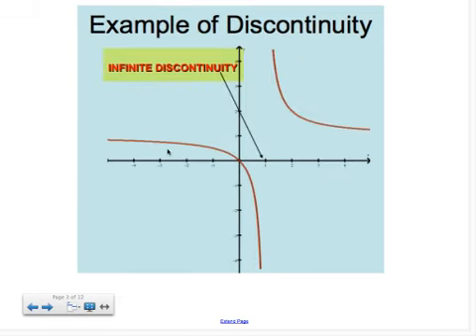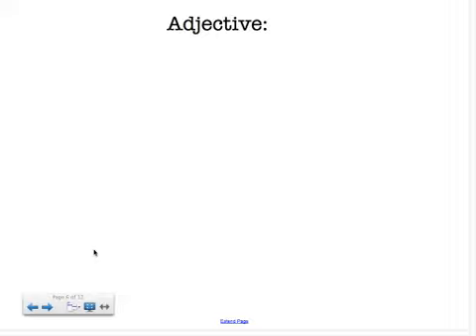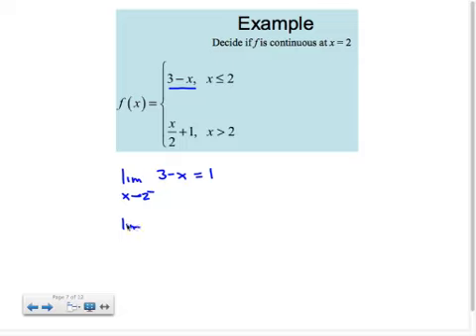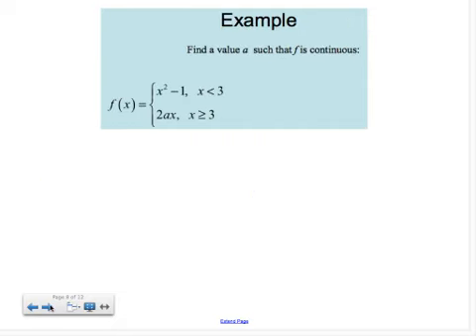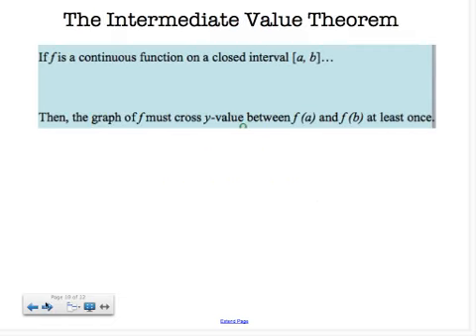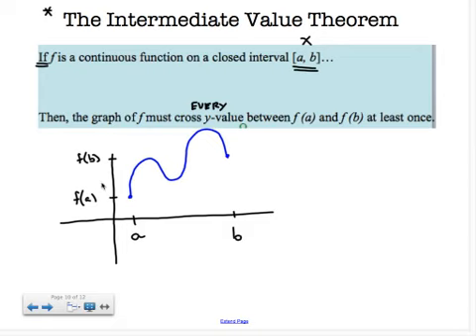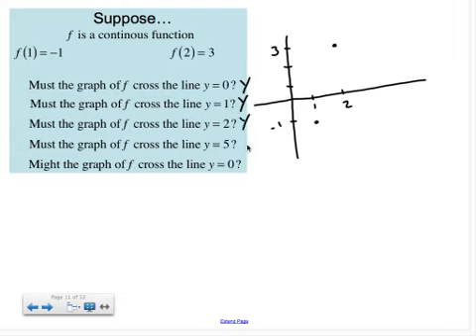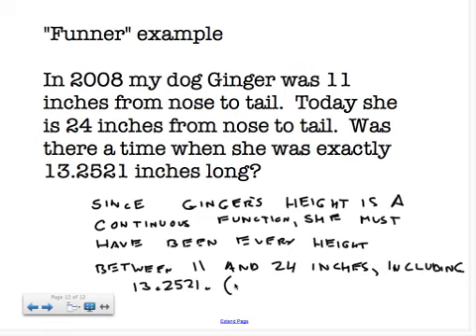Continuity (Calculus I)